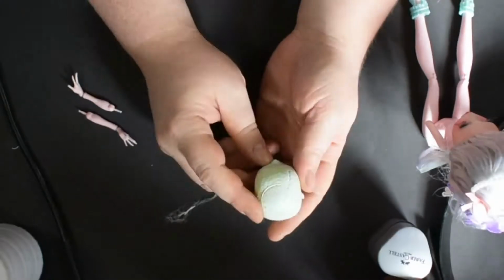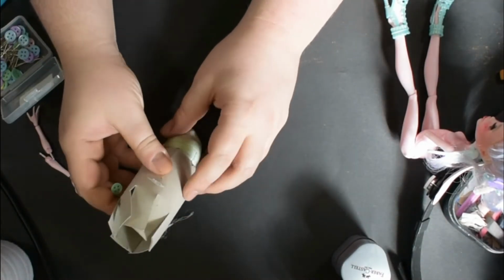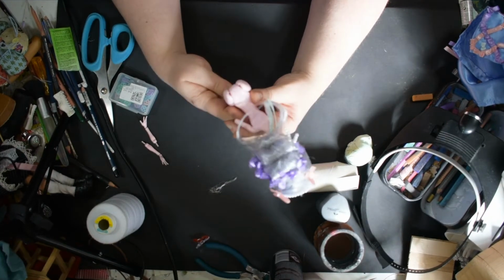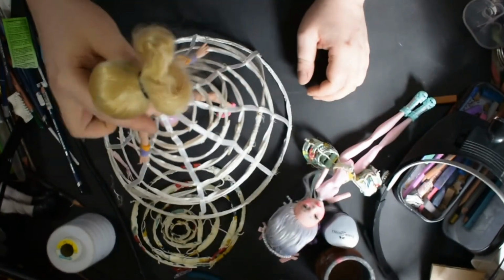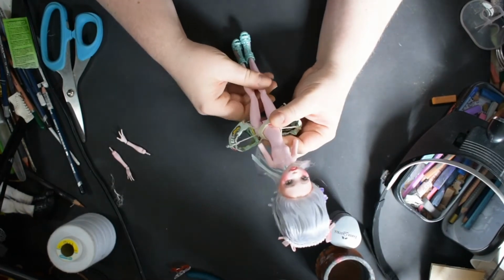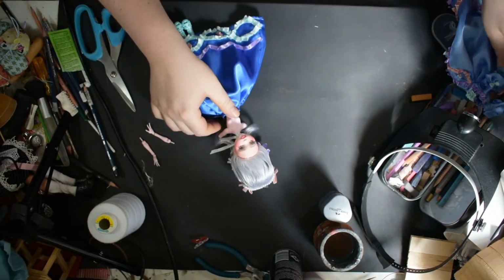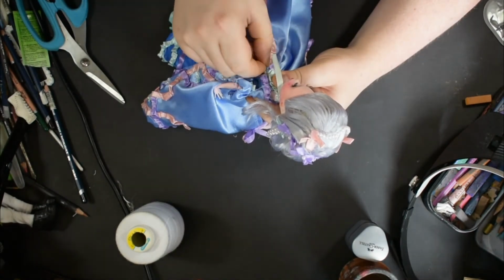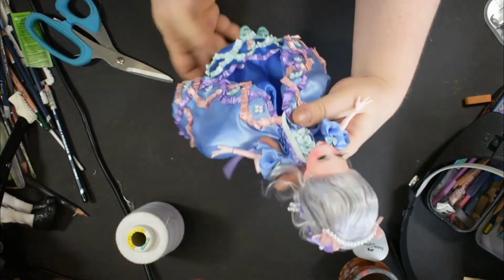rokoko / marie antoinette inspired doll (only some infos not a repaint)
I made this doll off camera, so this is just an attempt to explain some of the progress, because i really wanted to share her

! W A R N I N G !
Repainting dolls the way as shown in this Video, requires Materials that can be harmfull an toxic. These Materials should only be used by adults and don't belong in the hands of children. Make sure to only use them with care and protect yourself as far as possible. Inform yourself before using them about possible damage that they could cause to your health.